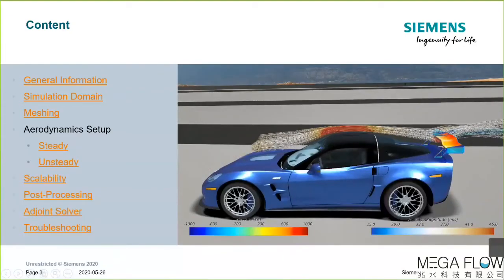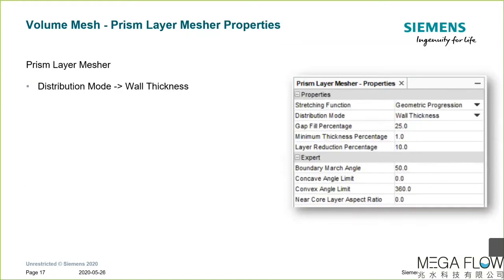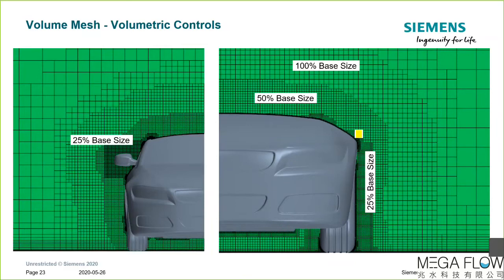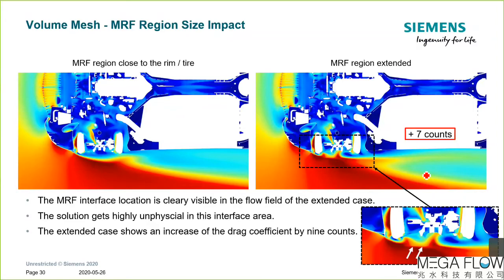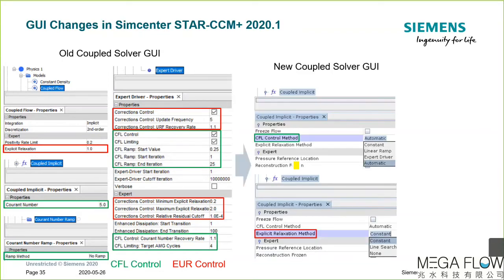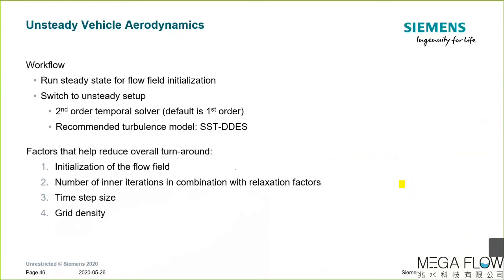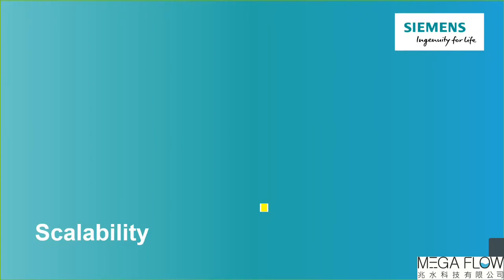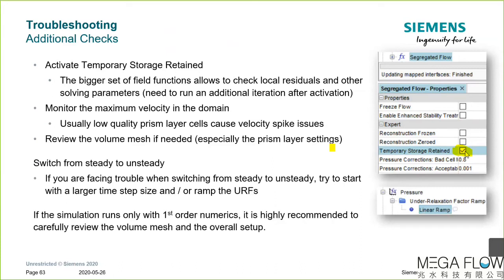【Simcenter Star-CCM+】汽車空氣動力學 Automotive Aerodynamics- turbulence model,Mesh setting- 兆水科技代理Star-CCM+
Simcenter STAR-CCM+ Automotive Aerodynamics 汽車空氣動力學